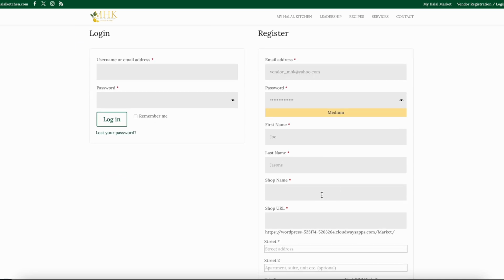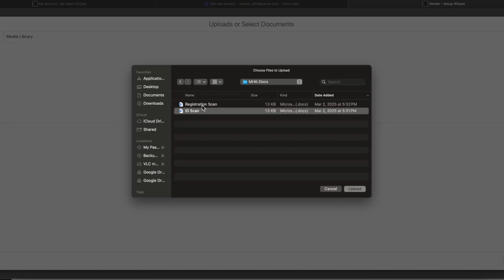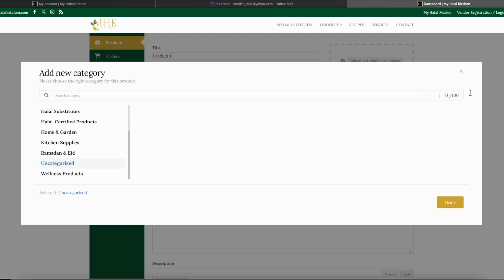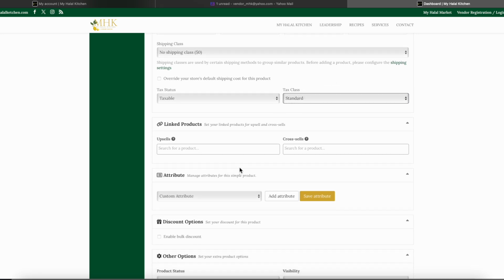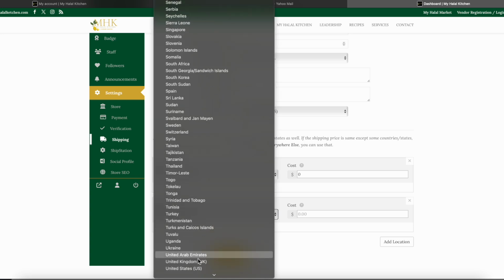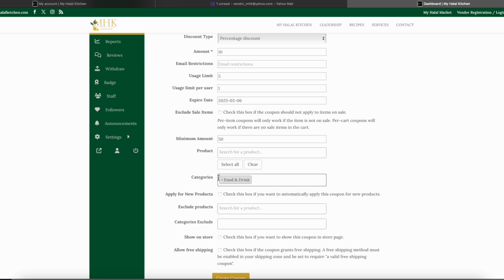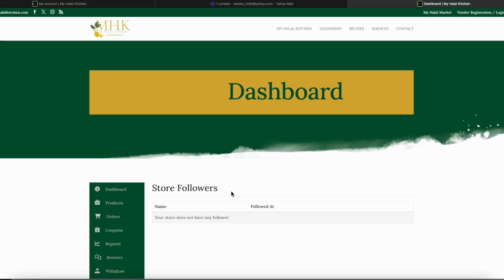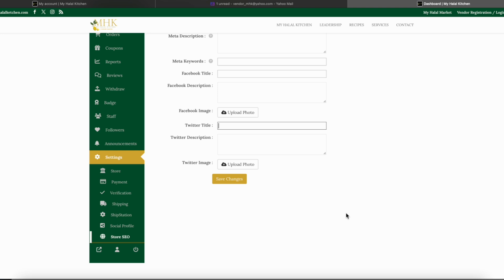MHK Vendor Setup: How to set up your Vendor Profile on the new My Halal Kitchen Marketplace.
📖 A link to my Cookbook